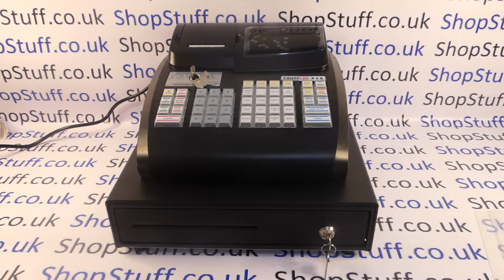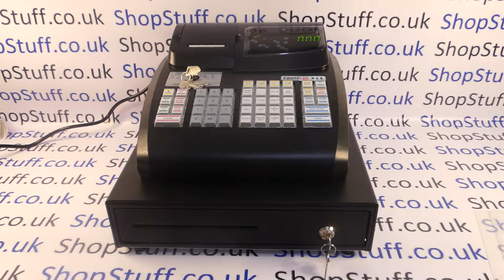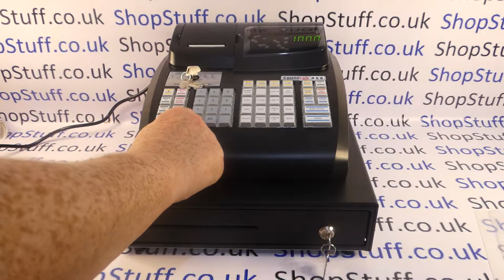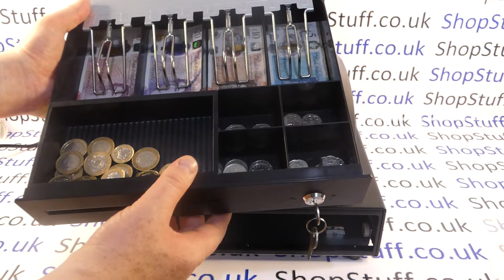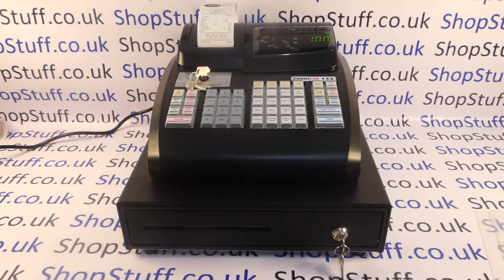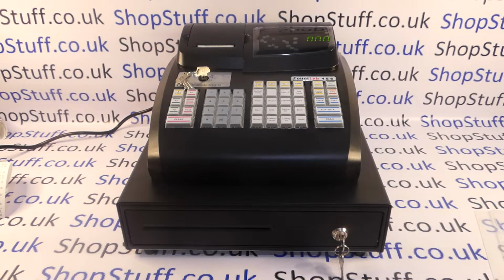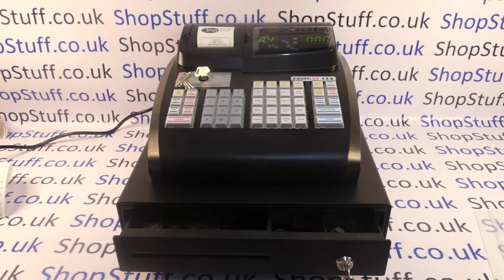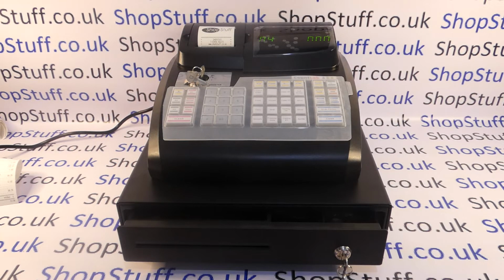CountLab Model 5 Cash Register With Compact Drawer | How To Use & Sales Demonstration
CountLab Model 5 Cash Register - how to use and sales demonstration.